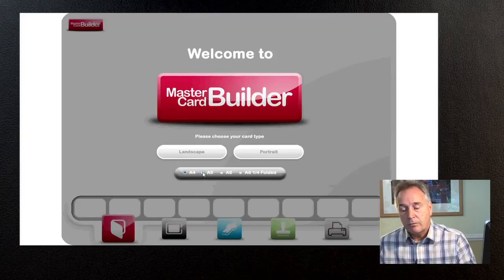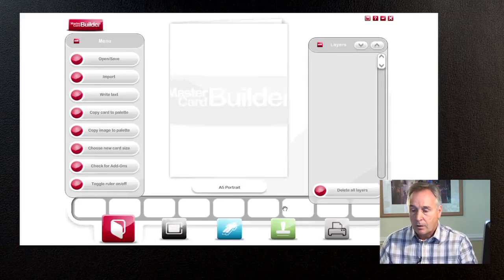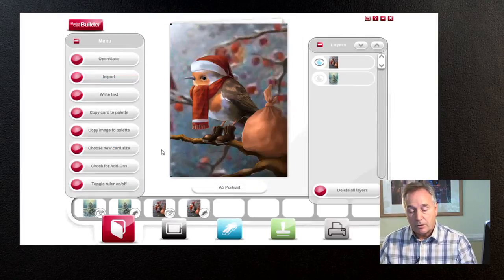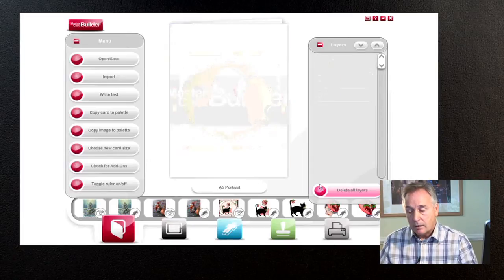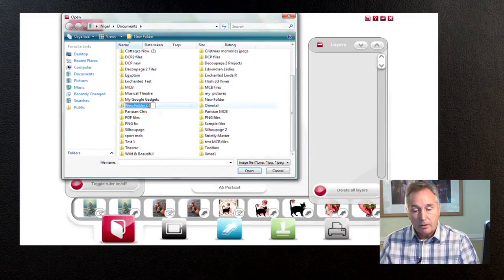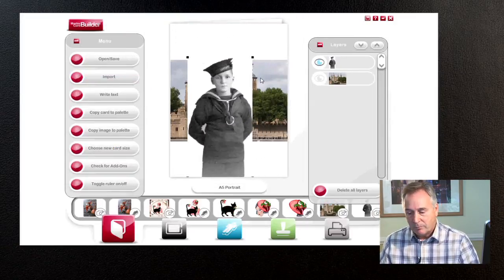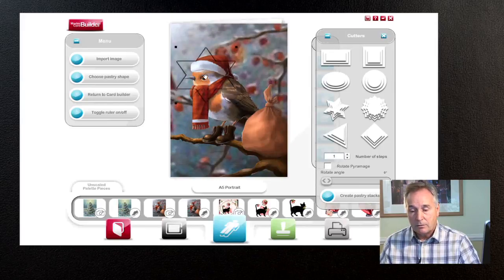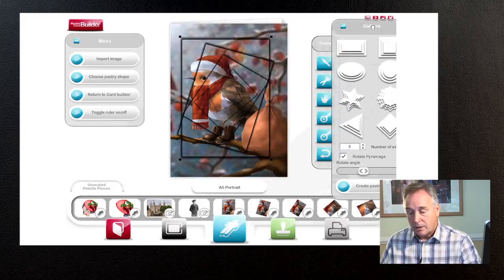Introduction to Master Card Builder by Card Creations Plus - Part 1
An introduction from Nigel Lamden, creator of Master Card Builder, about what Master Card Builder can do and how you can use it. Part 1